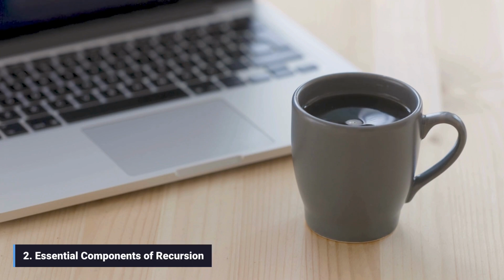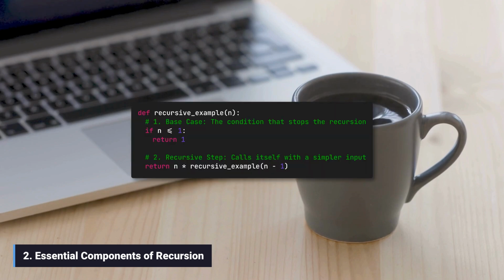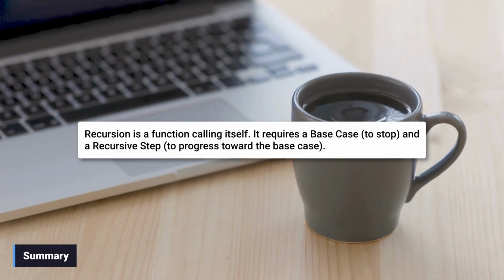[Python for Beginners]: 12.12. Functions: Recursion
Chapters:
00:00:28 1. Definition of Recursion
00:00:46 2. Essential Components of Recursion
00:01:20 3. The Danger of Infinite Recursion
00:01:41 Summary